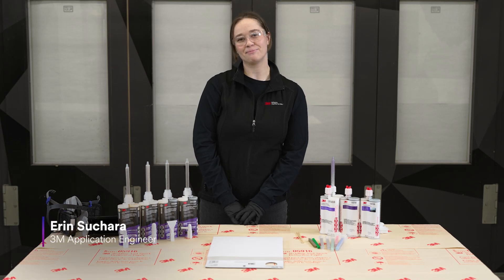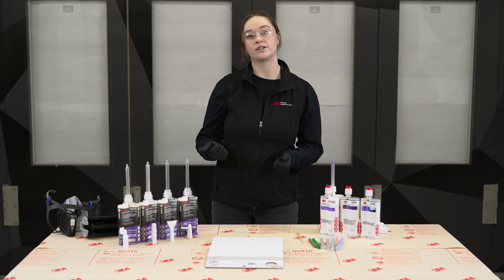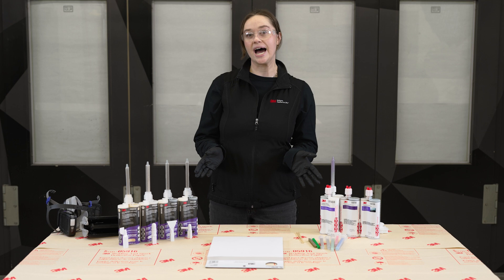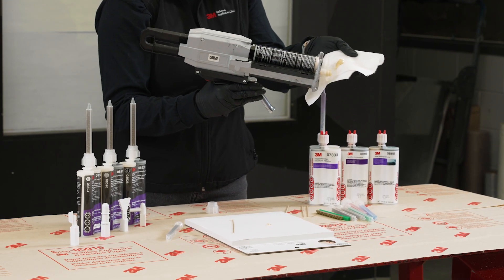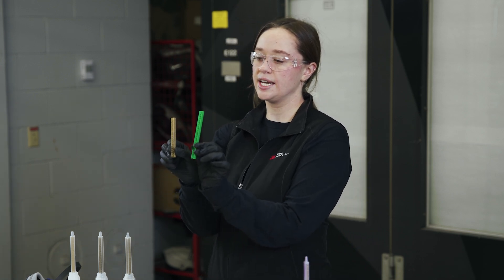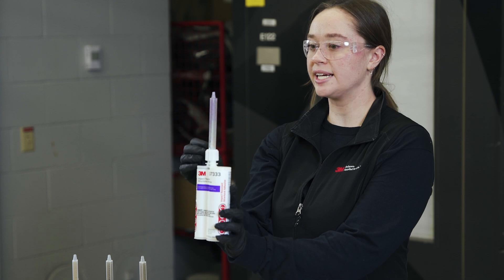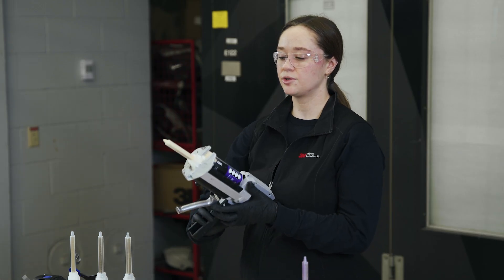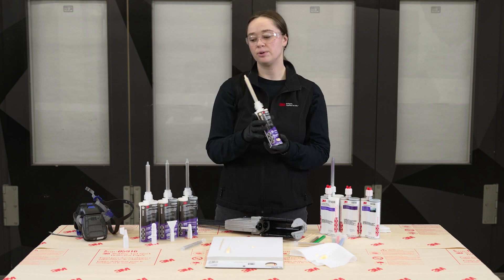Troubleshooting Seam Sealers and Adhesives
Avoid uncured seam sealers and adhesives with a few key prep and storage tips. In this video, 3M application engineer Erin Suchara walks through how to properly equalize cartridges, choose the right nozzle, and set yourself up for consistent, high-quality repairs.

The information contained in the 3M Collision Repair YouTube videos is intended for industrial/occupational use by persons with the knowledge and technical skills to use such information. For additional information, including important safety and warranty information, regarding 3M Automotive Aftermarket products, Please follow all local and country regulations regarding use of the products.

Important Notes:
There are many factors that can affect an individual repair, so the technician and repair facility need to evaluate each specific application and repair process and determine what’s appropriate. 3M recommends reviewing relevant vehicle repair and OEM guidelines prior to starting all repairs.